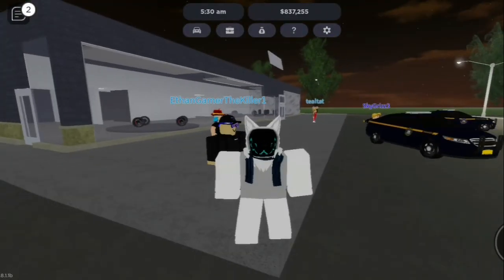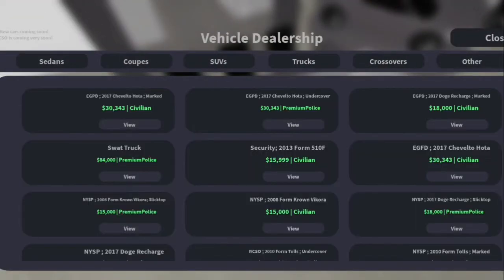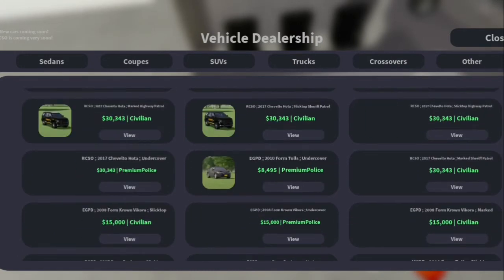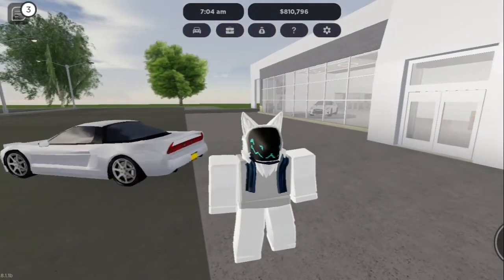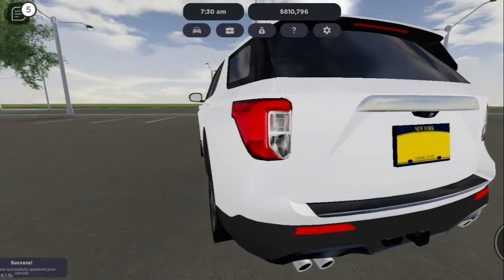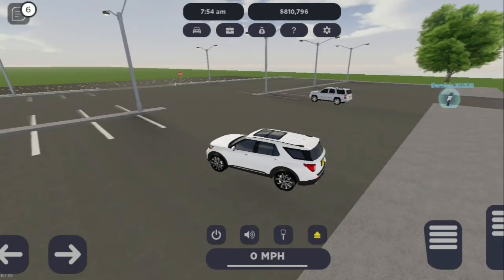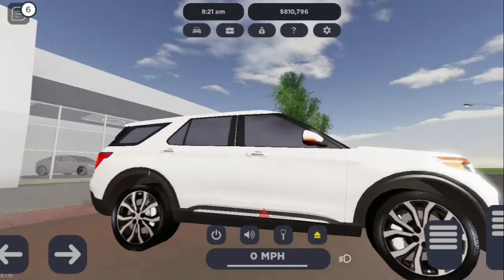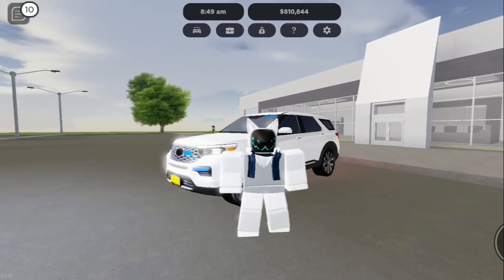Remeshed Ford Explorer and new buildings! | Rensselaer County Beta ROBLOX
The remeshed Ford Explorer 2020 looks really premium tho.

My Discord Server code: 5sFk89frKt
My Discord Tag: Blue#1428